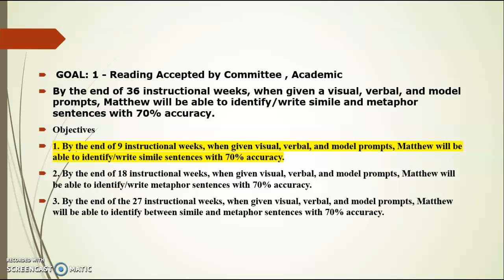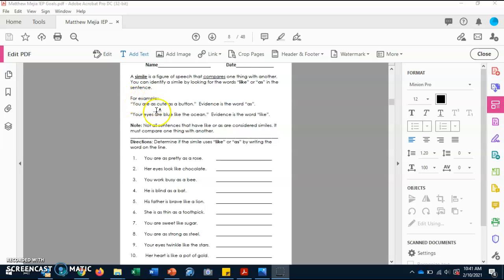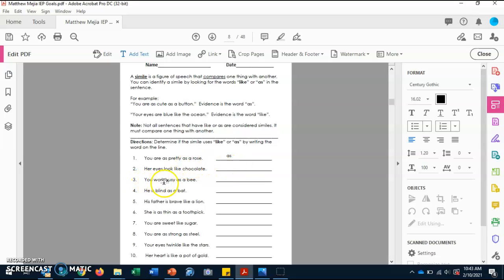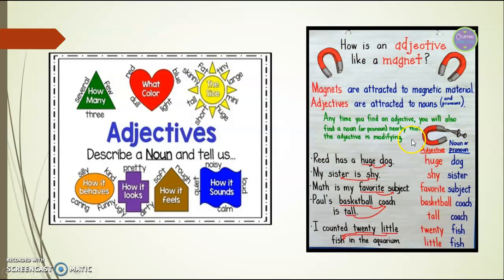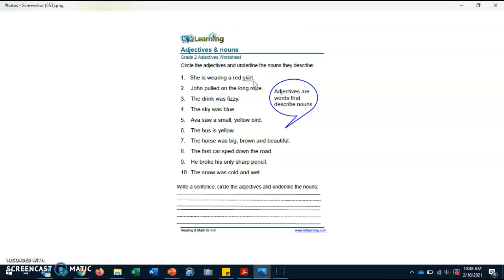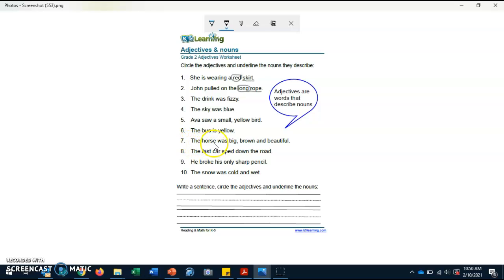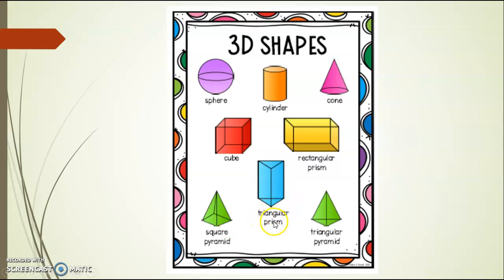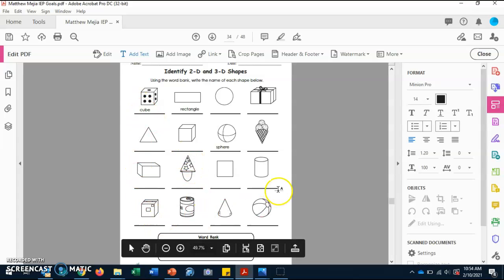MM goals 1,2,3 2/11/21